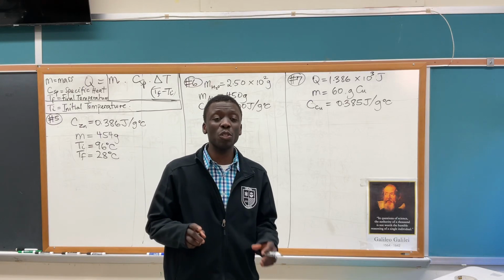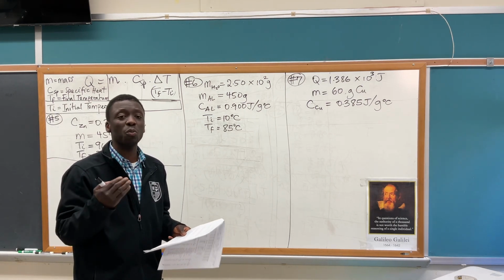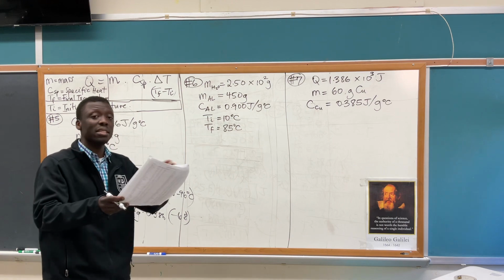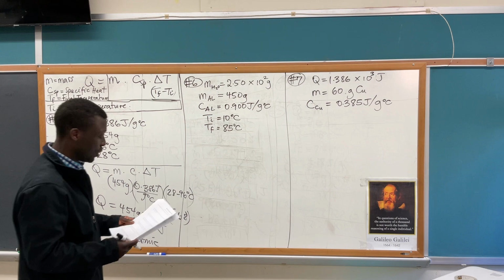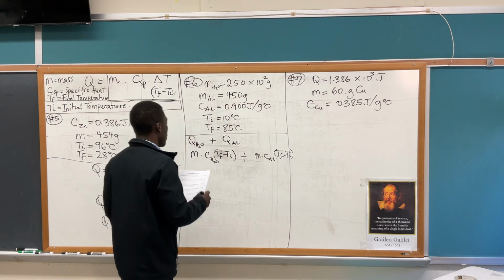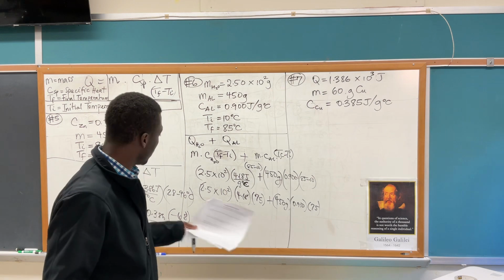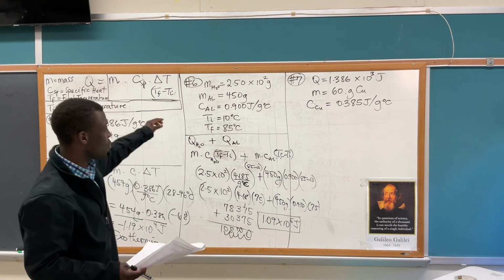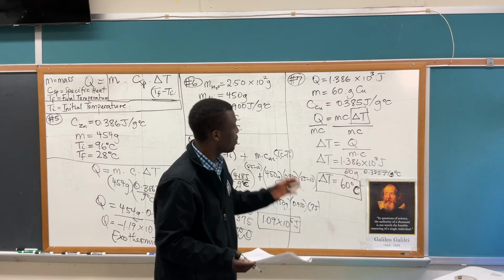Thermodynamics (Chemistry) - Calorimetry Practice Problems